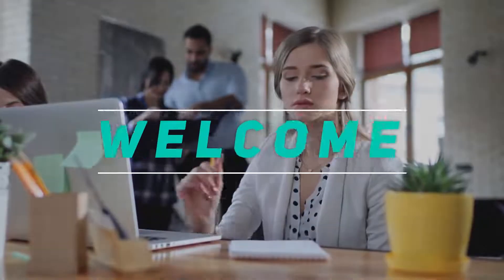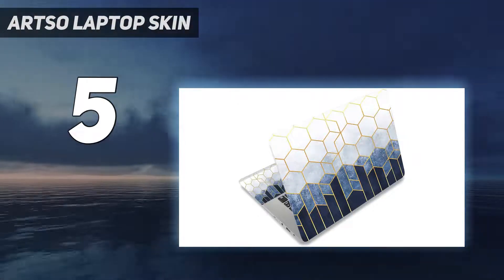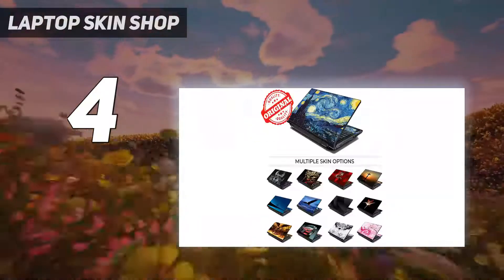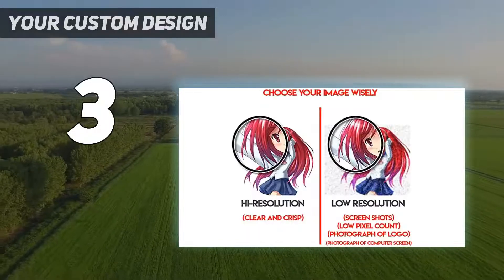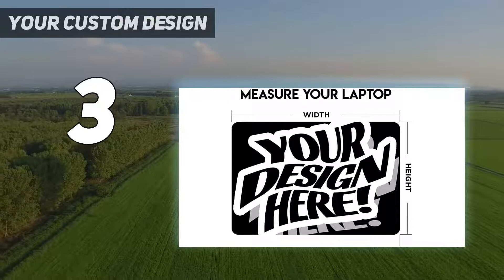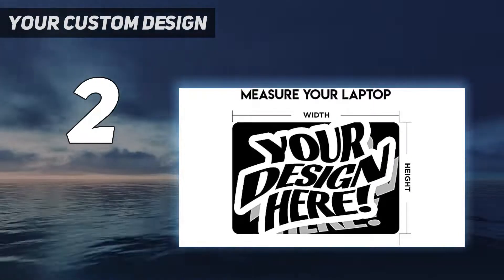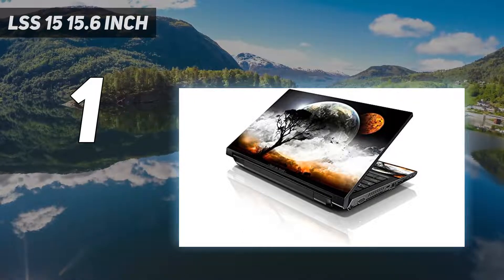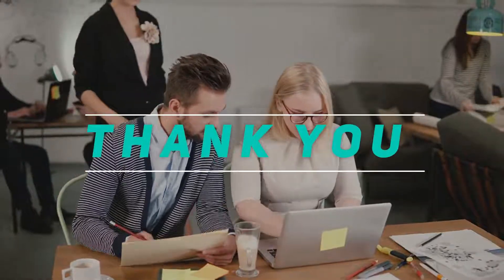Top 5 Best Loptop Skins 2022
"Here is the Updated Prices of the Best Loptop Skins in 2023!

Things that we mentioned in this video:
1. LSS 15 15.6 inch - B00H0LIGMG
2. Your Custom Design - B096N42Y7T
3. Your Custom Design - B096N42Y7T
4. Laptop Skin Shop - B00H0LK4QM
5. ArtSo Laptop Skin - B09375W6B2"